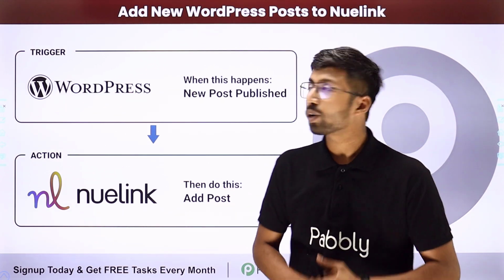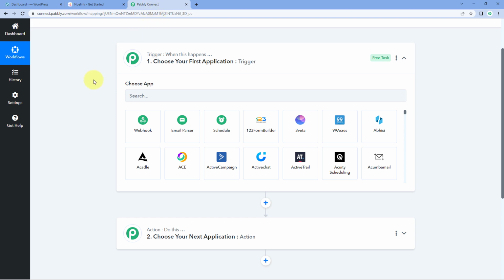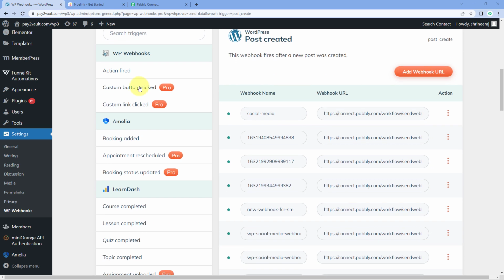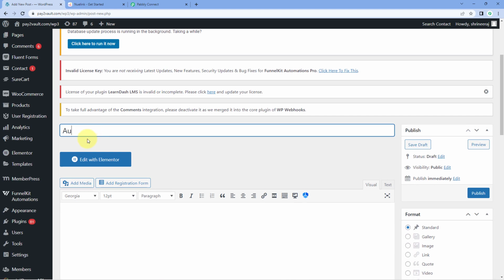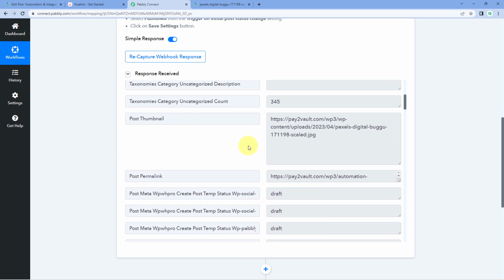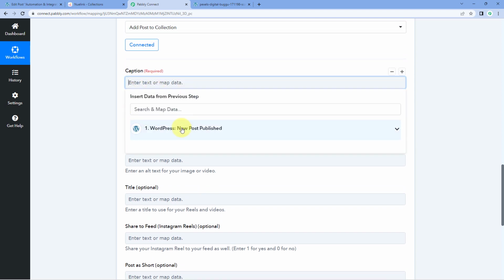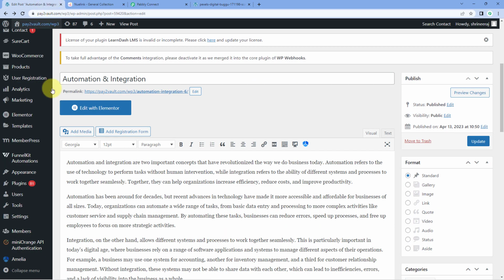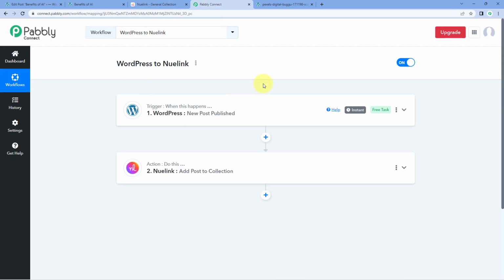How to Add New WordPress Posts to Nuelink - WordPress Nuelink Integration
In this video, we will learn WordPress & Nuelink Integration using Pabbly Connect. Pabbly Connect is a cloud-based automation tool that allows users to integrate various applications and automate their workflows. This particular workflow triggers adding WordPress posts to Nuelink automatically. Nuelink helps you plan, automate and manage your social media. With this integration, users can ensure that their clients are always up-to-date, leading to better communication and coordination.

1. Automation: Pabbly Connect offers automation capabilities that can help you automate mundane and repetitive tasks. This allows you to save time, money and resources.

2. Integration: Pabbly Connect provides a wide range of integrations so that you can connect different web services with each other. This helps you to create smarter workflow processes and make your business more efficient.

3. Security: Pabbly Connect takes security seriously and provides an industry-standard security system to protect your data and applications.

4. Scalability: Pabbly Connect is highly scalable and allows you to easily add new applications and services to your workflow.

 5. Cost-effective: Pabbly Connect is cost-effective and provides plans for different business sizes.